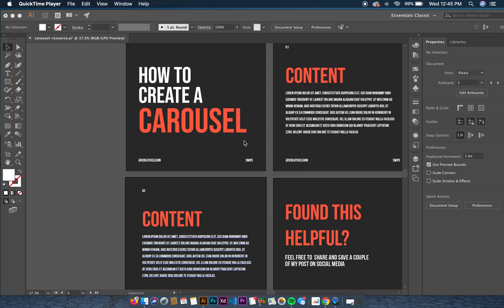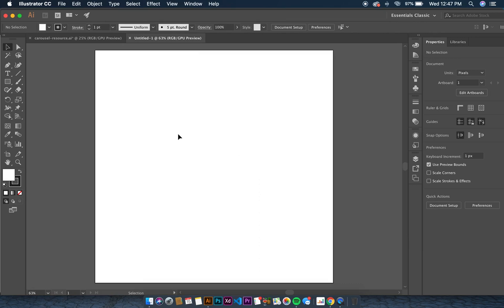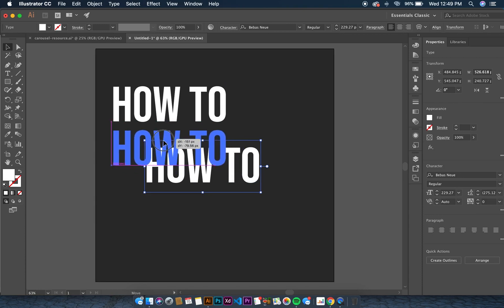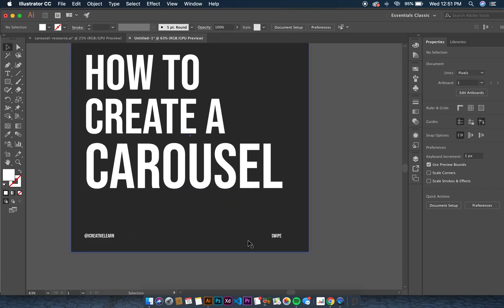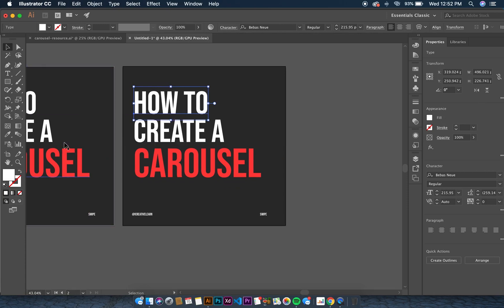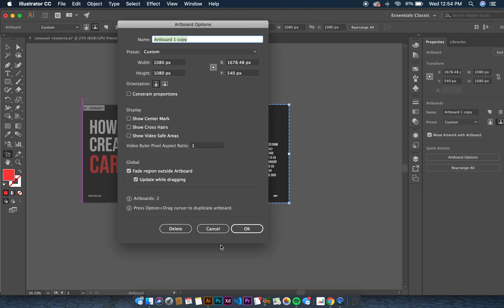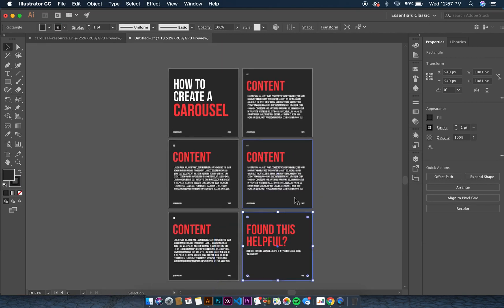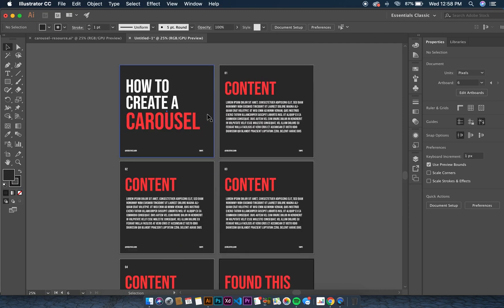Designing Instagram Carousel Post with Adobe Illustrator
In this tutorial, we will show you how to design instagram carousel post with Adobe Illustrator its a great project for creatives trying to perfect their carousel skills.